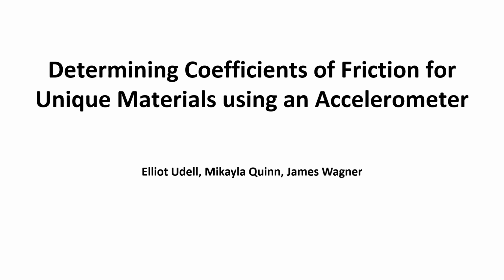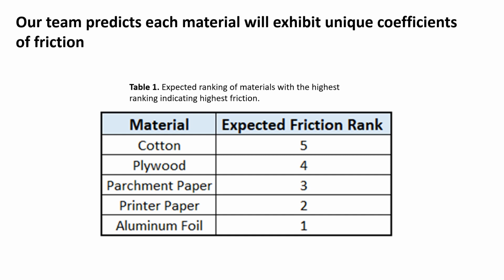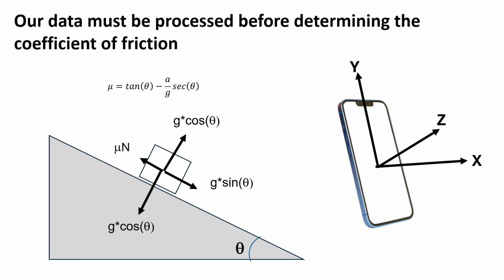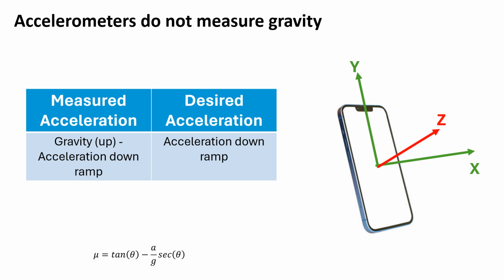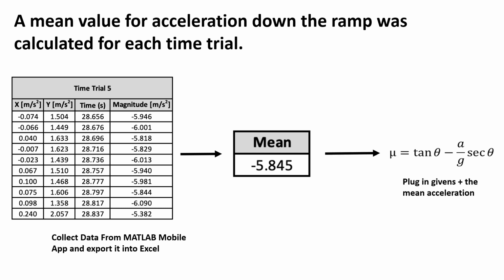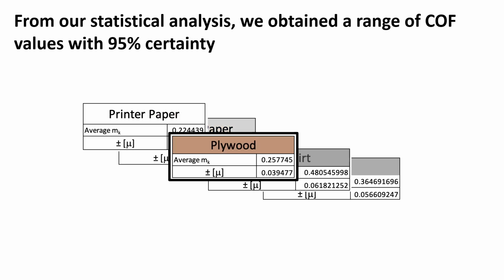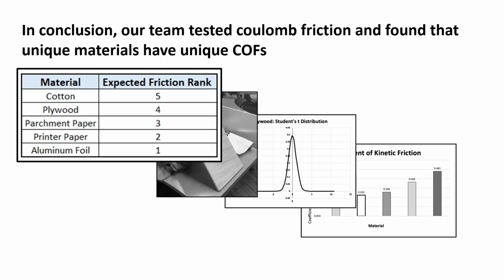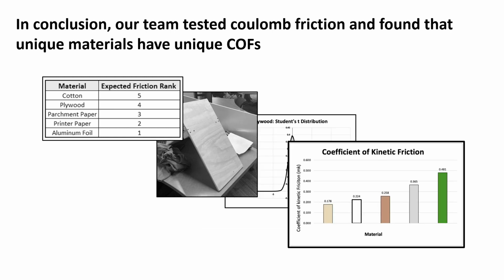Elliot Udell, James Wagner, Mikayla Quinn - ME 348 Milestone 3 Presentation